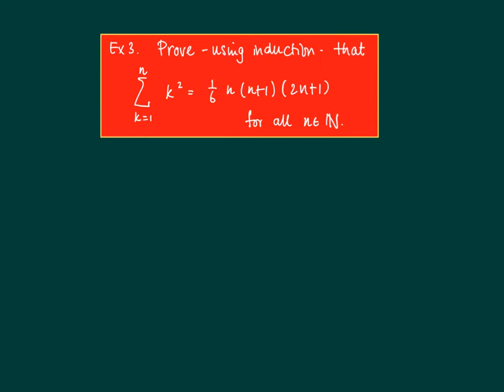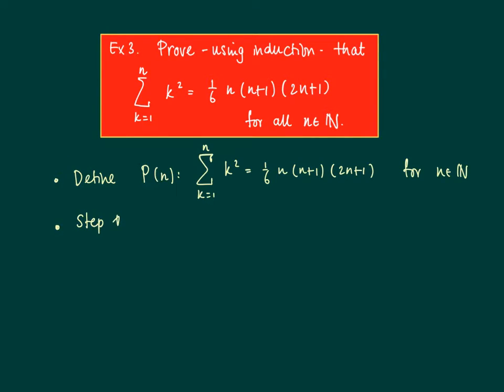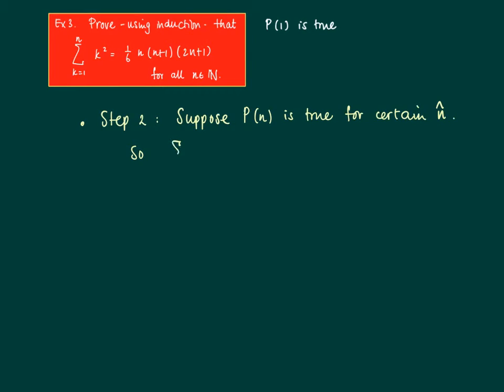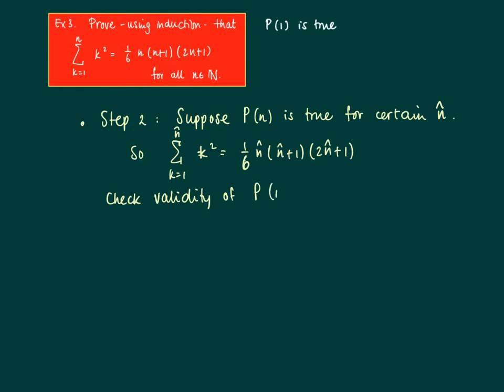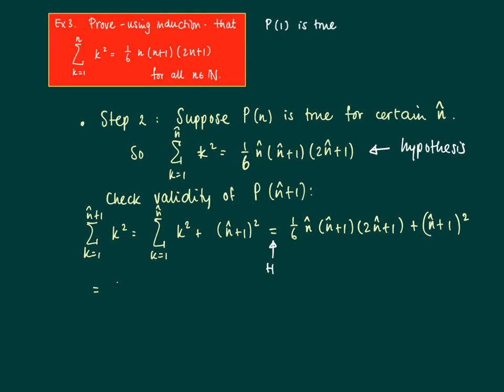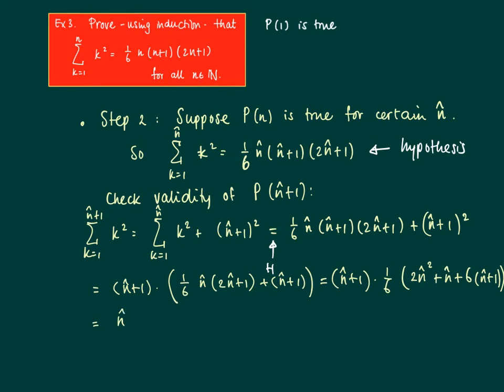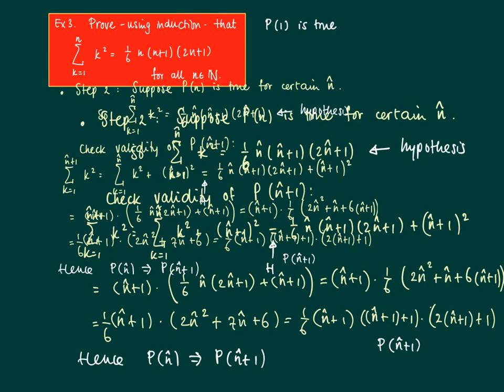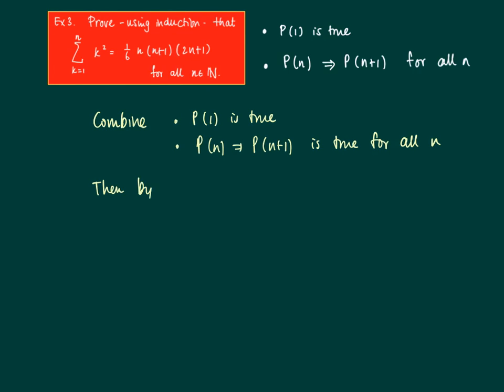2016-06-30 Math 1 - ex 3